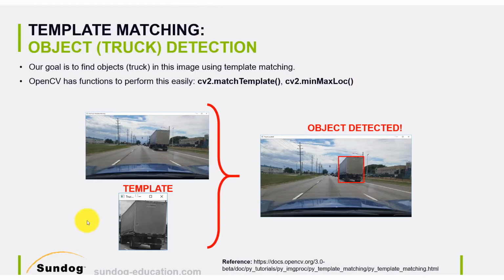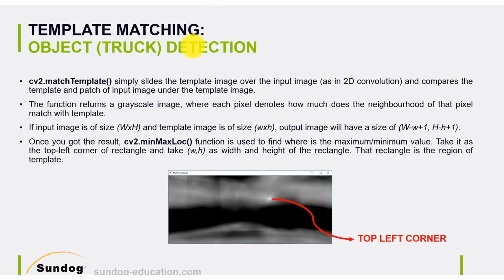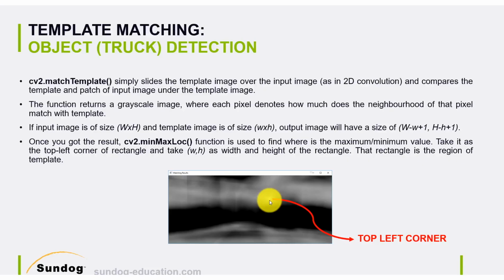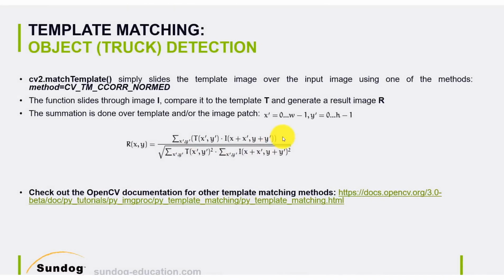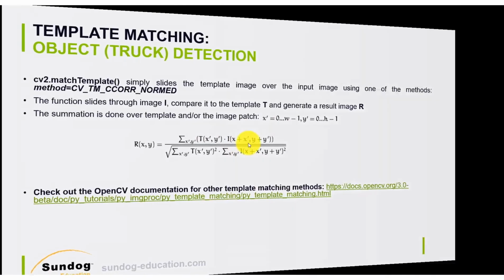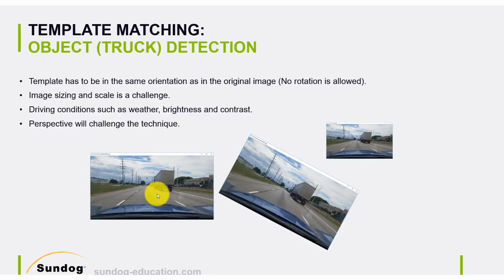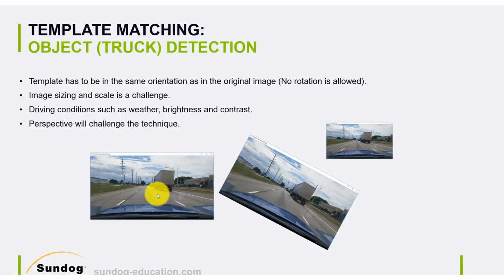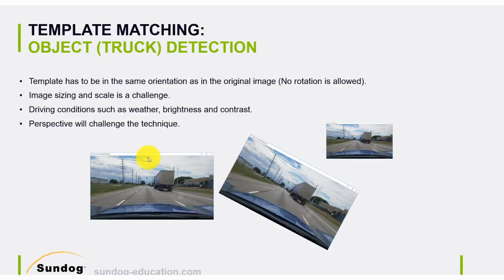040 Template Matching Find a Truck6m 20s